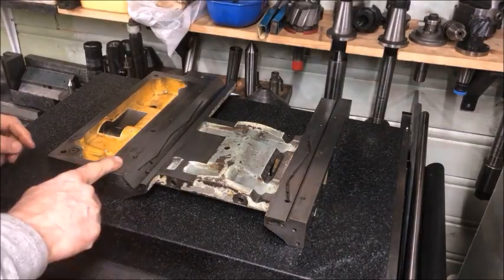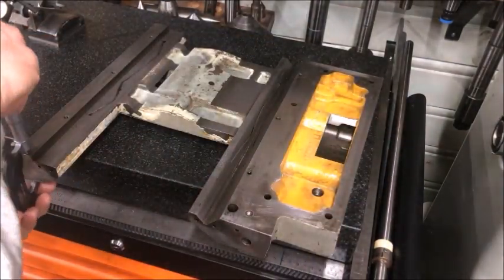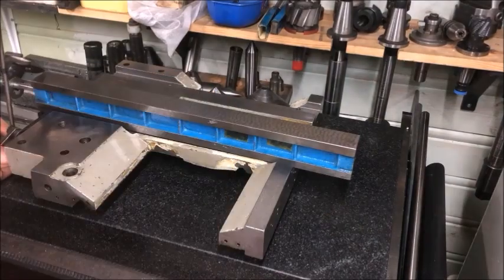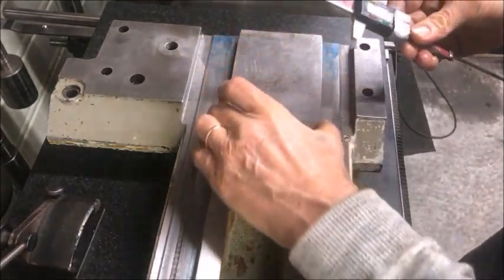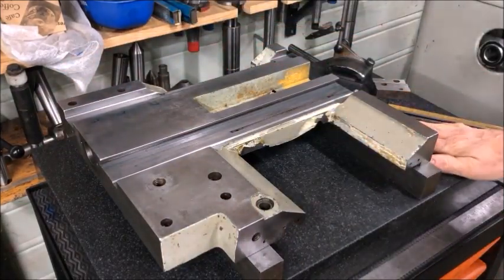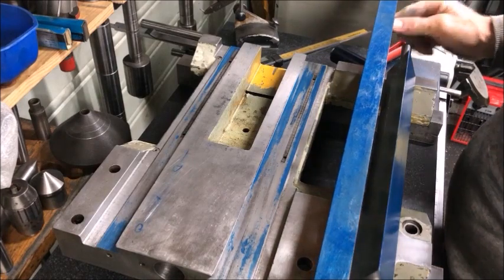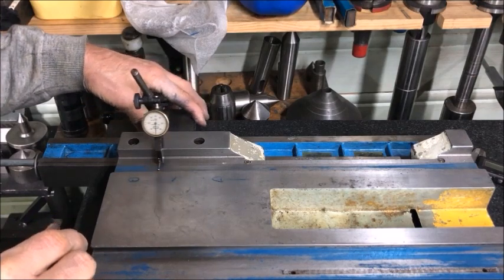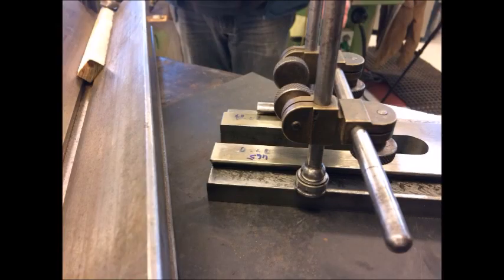Colchester Master 2500 - saddle inspection and measurements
After measuring the cross-slide I move onto the saddle.
This being the central piece bridging over from the bed to the cross-slide it has to be exactly flat and parallel top-to-bottom, ways that also are exactly perpendicular as well as have the required surface quality. I used a lot of time to inspect and do general measurements before scraping the saddle ways and found it to be nicely machined with surfaces that could be used as references when documenting the wear.
I guess here the expression we were taught by the mentor: "be a detective!" really shows what a useful statement and guidance principle it is.
NB! It is also important to just take out the wear, ie. not introduce any mis-alignment to the original geometry to avoid unneccesary work when/if the saddle under/bed shall also be restored
PS! This is made with voice-over as most of this material was recorded in Norwegian language..